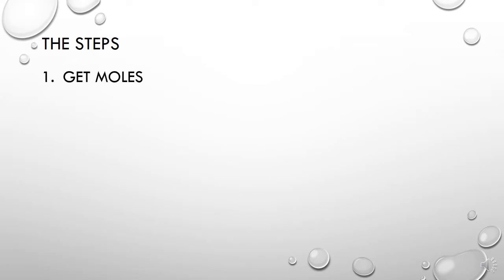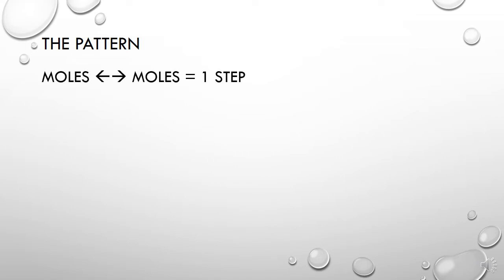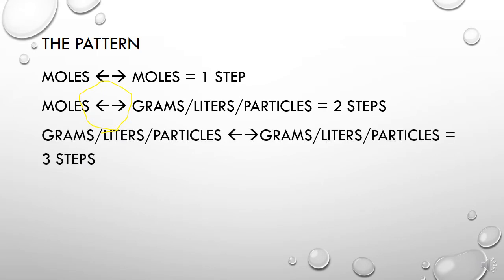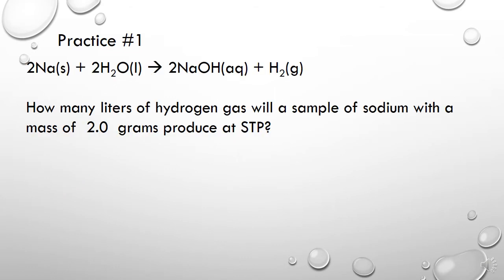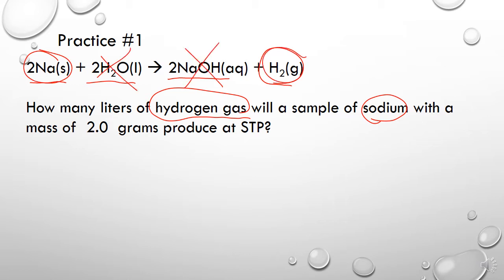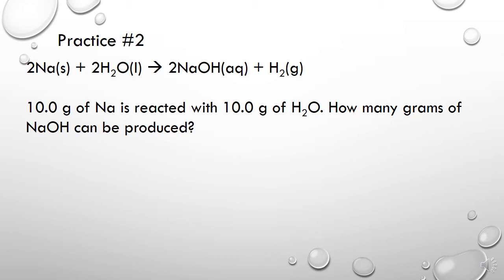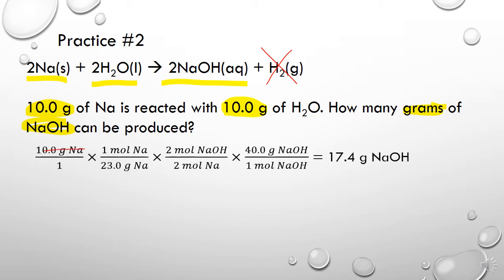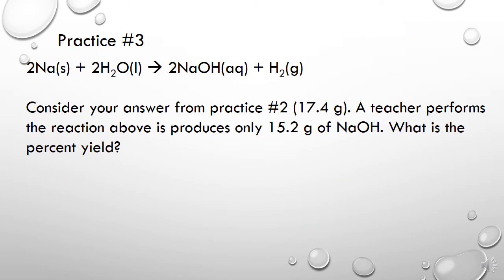Stoichiometry Review Practice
This is a short video with three Stoichiometry practice questions. Pause the video to work on the questions and then check your work.